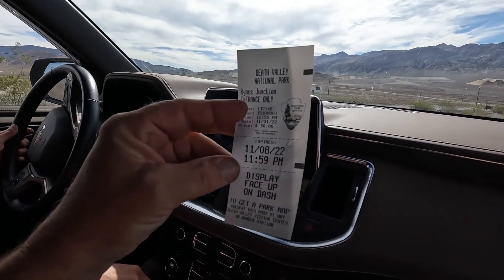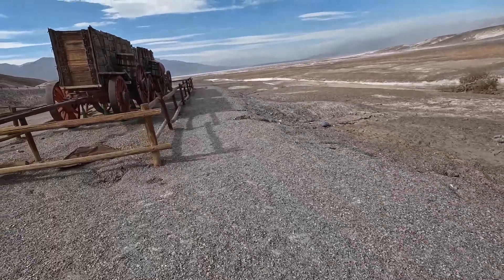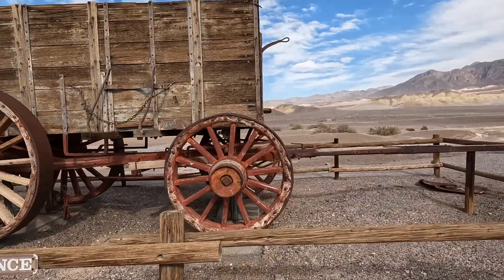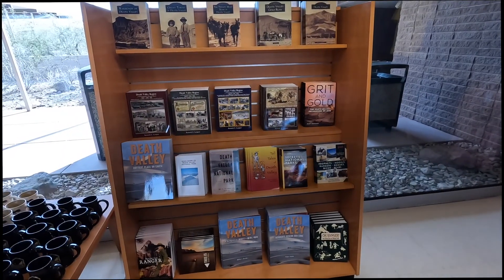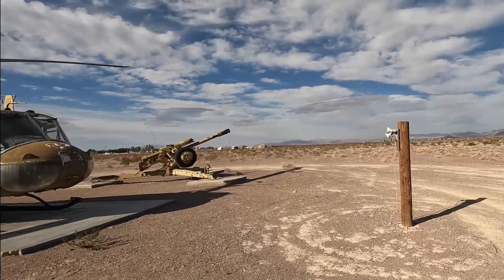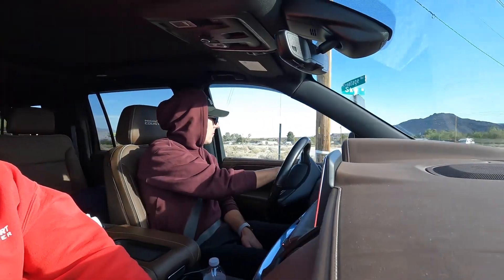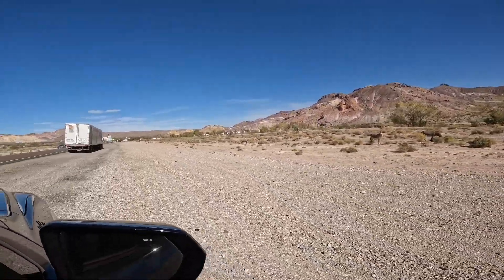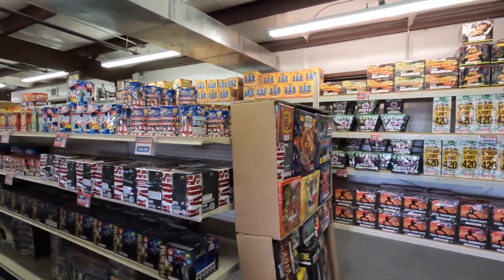Death Valley 2022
It was a windy day in Death Valley California. We were trying to get to a few abandoned mines but the road was washed out. This region had a couple of days of heavy rain last month and it wiped out a bunch of roads. Anyhow we visit the original Borax mine of the area where the park service has a very nice old MuleTrain on display. This was the standard of trucking back in the day. 20 mules pulled these trains around. The first two trailers were loaded with ore. The third trailer is a water tank. This was for delivering water to the mines. It was empty when the ore was loaded and hauled out. This mine operated five of these "teams".
We also visit the Furnace Creek Visiter Center at 190' below sea level. After that we include a few other odd places we went to that day.